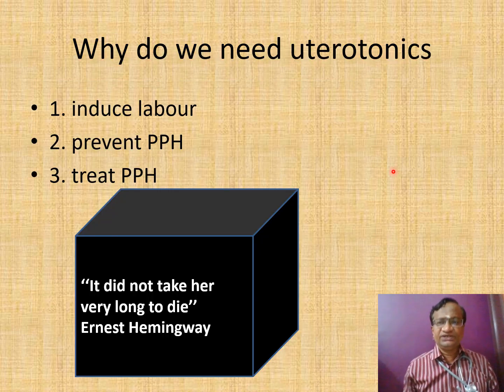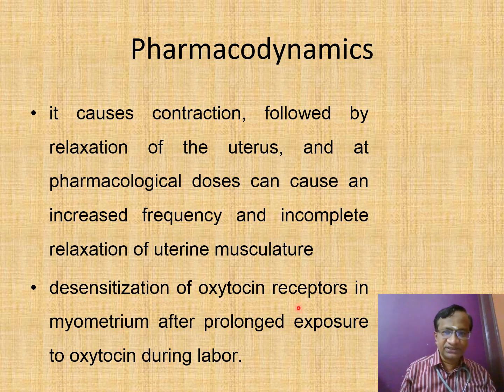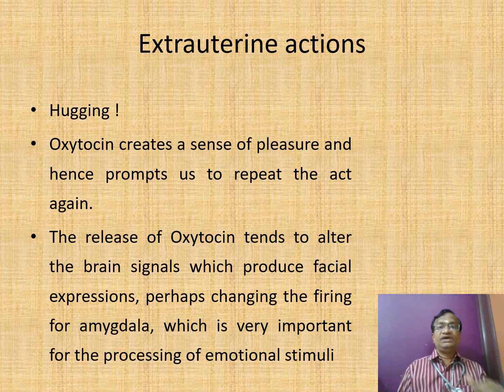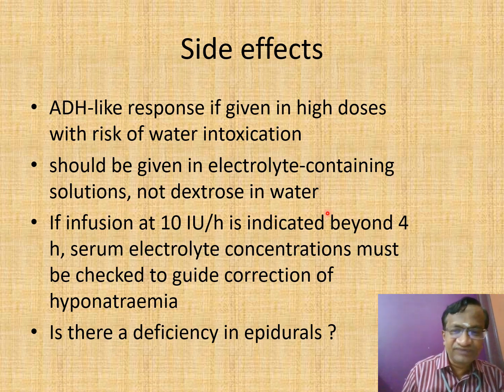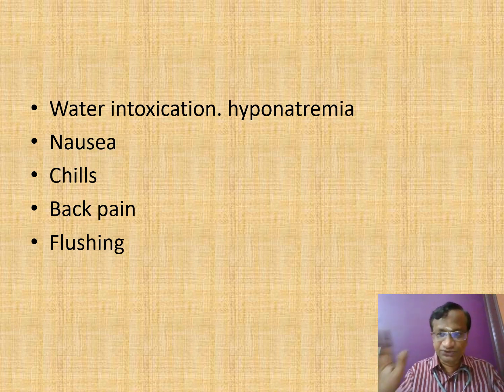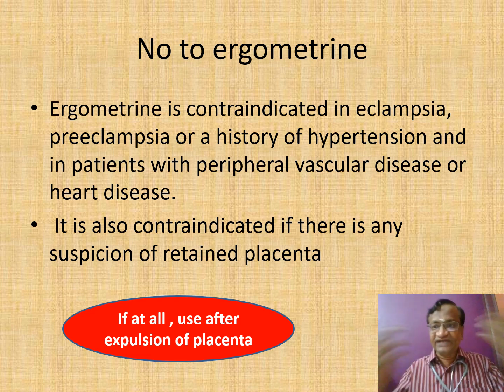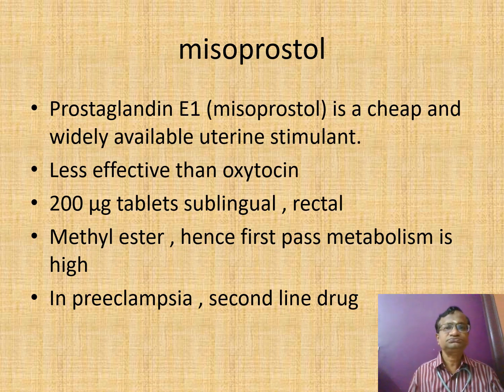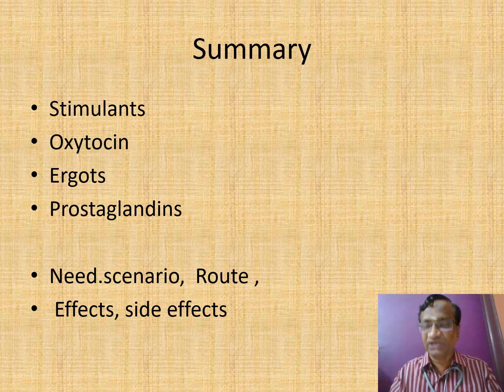Uterotonic drugs | Dr.S.Parthasarathy MD., DNB, PhD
This video describes the use of drugs to provide uterine contraction. By Dr.S.Parthasarathy MD., DNB, PhD, Professor, Mahatma Gandhi Medical college and research institute, Sri Balaji Vidyapeeth, Pondicherry- India